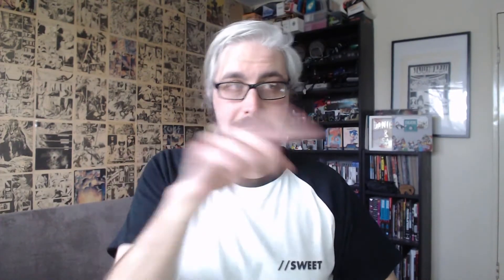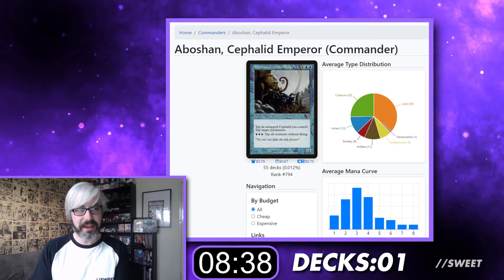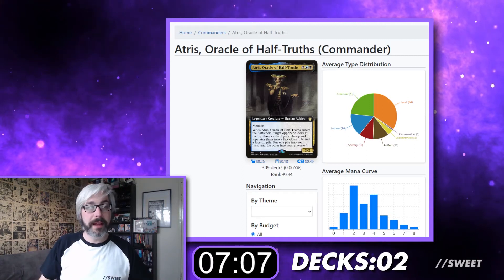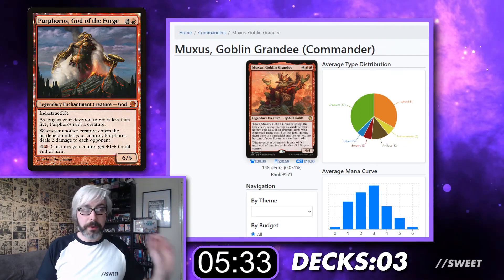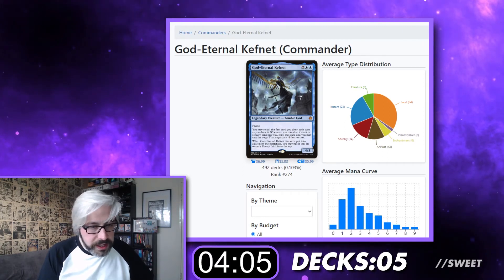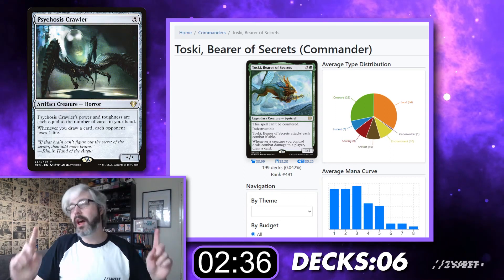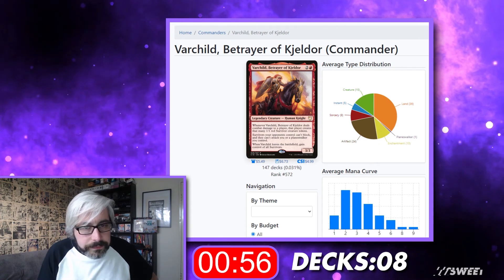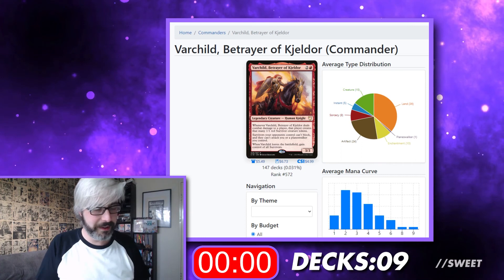Making as many commander decks as possible in 10 minutes - MTG Challenge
Using the random commander generator on EDHREC, and without looking at any recommendations, we try and build as many commander decks in 10 minutes as possible.